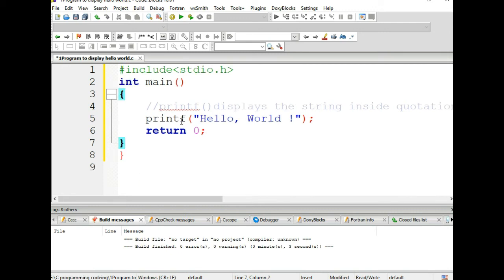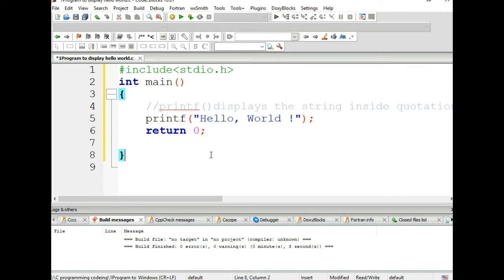Introduction to C Language programming Write a C Program "Hello World" - Part 1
C Programming Tutorial Learn  { C } programming start Introduction to C Language HOW TO write hello world
most popular computer language and most used programming language till now.It is very simple and elegant language.

C Language,
 IT,Learn C Language,
Hands on C Language Training
,C Language Demo,
Online C Language Training,
C Language Tutorial Videos,
C Language Overview,
C Language Interview Questions,Introduction to C Language,
c programming,c tutorial,
features of c language,what is c language,binary language,
need of c,basics of c language,